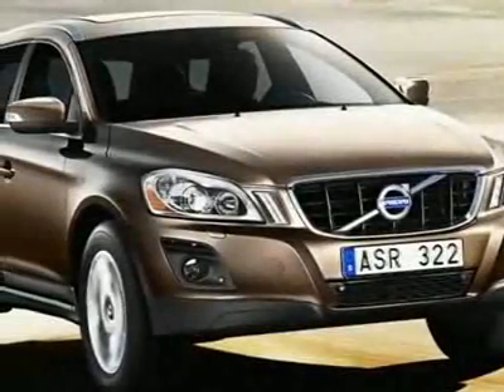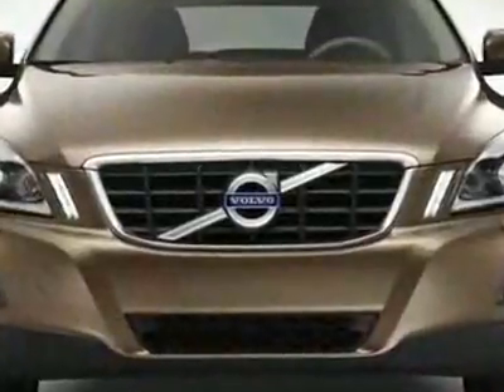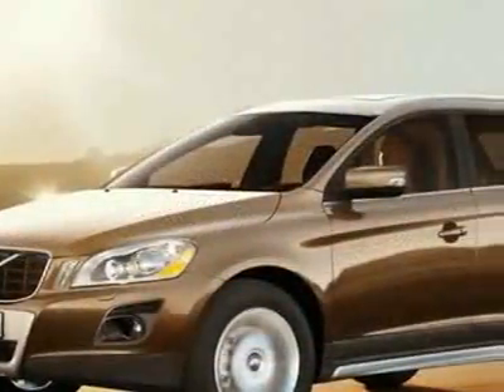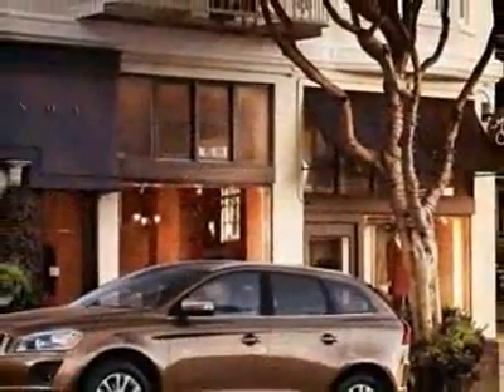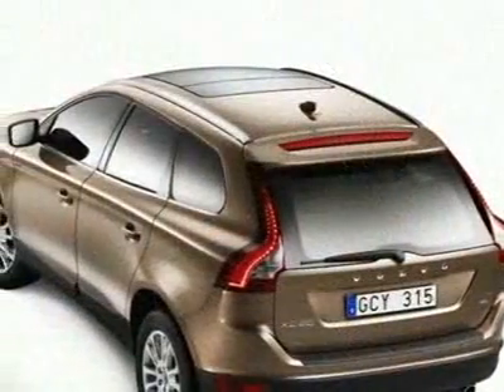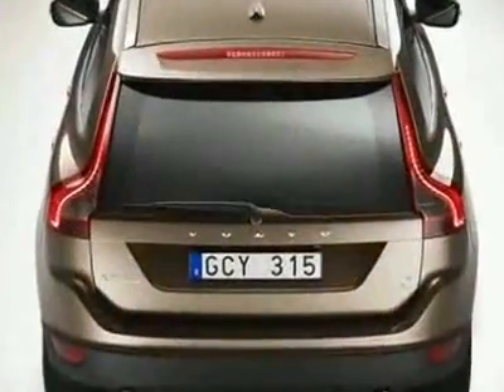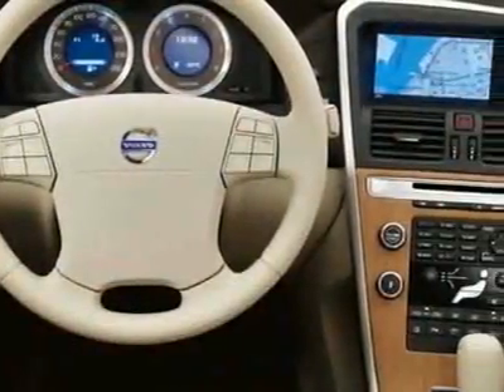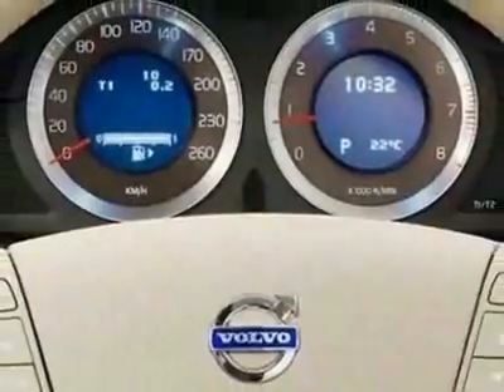Volvo XC60 3.2 SUV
Darrell Waltrip Pre-Owned, Franklin, TN - Volvo XC60 3.2